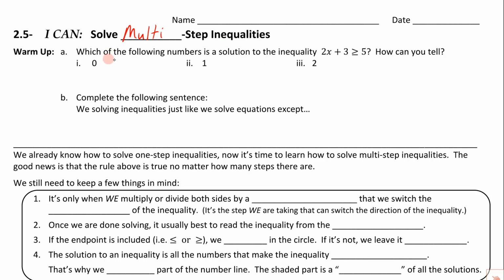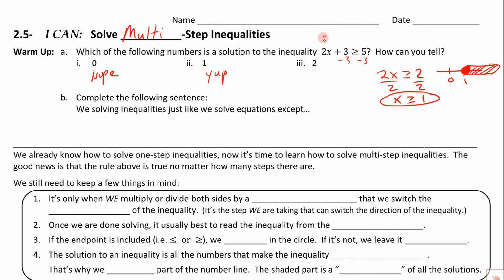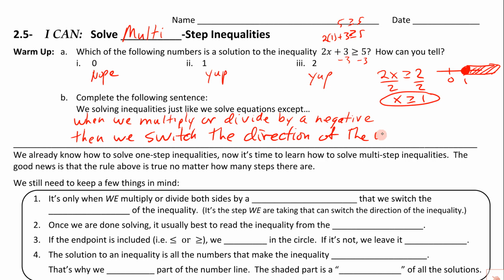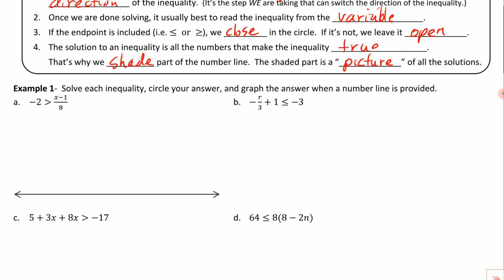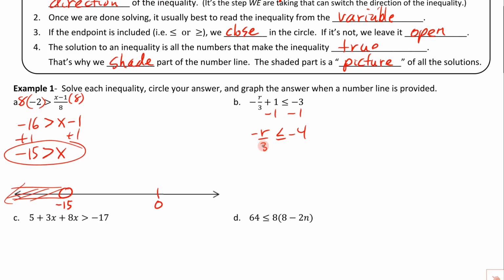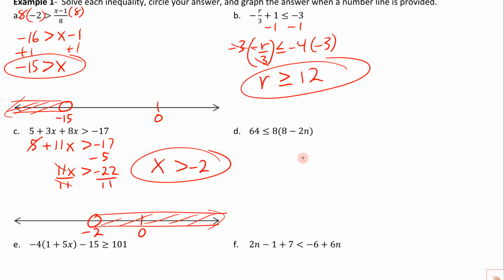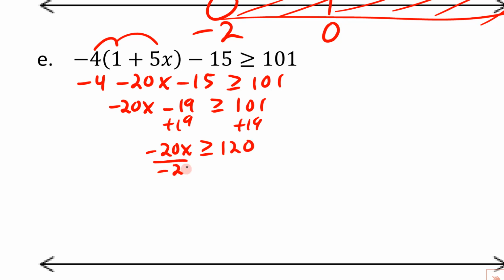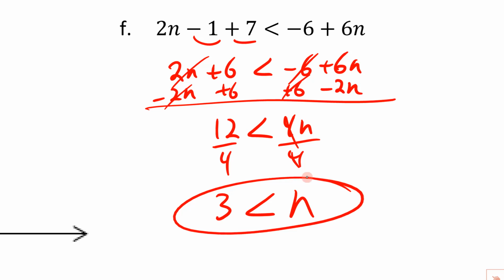2.5 Video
2.5 Video